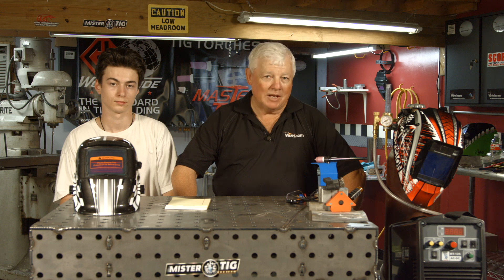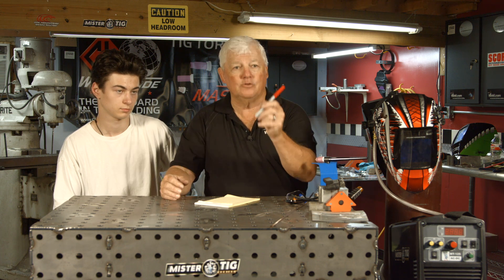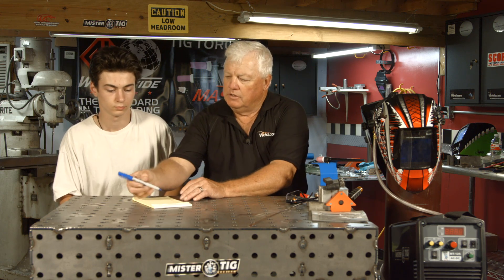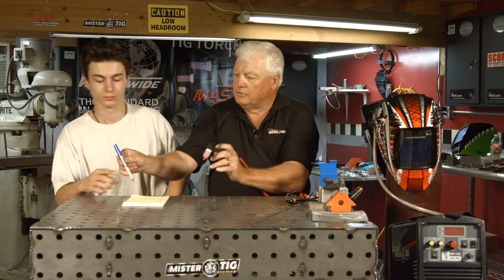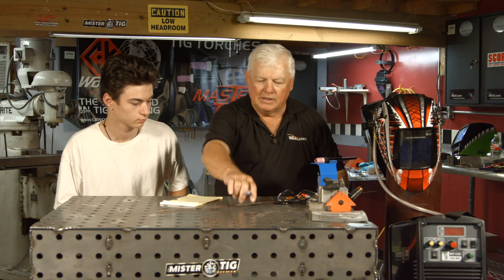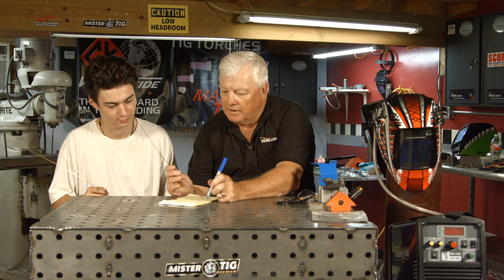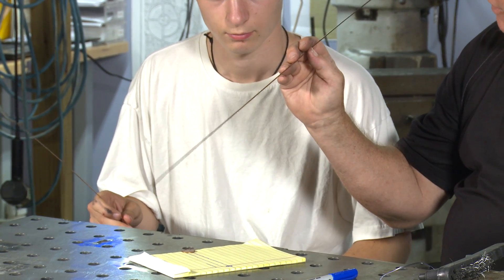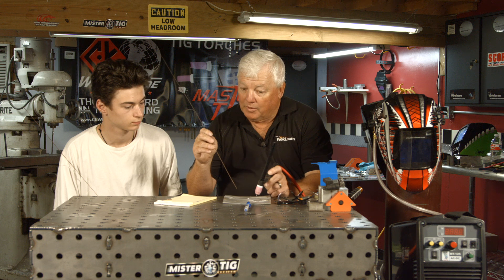TIG Welding Practice WITHOUT a Welding Machine | TIG Time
Torch angle / Travel Speed / Arc Length / Wire Feed - What do all of these have in common? They are all essential to making good welds AND they can all be practiced without the use of a welding machine.

In this video we are going to show you how you can practice your welding technique without having any actual welding equipment.